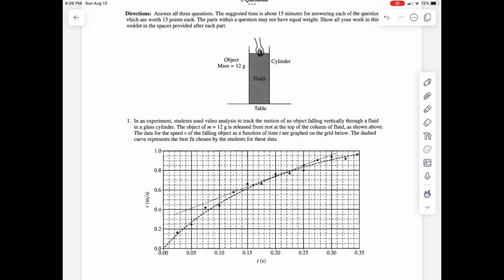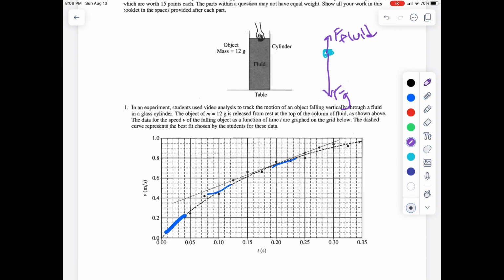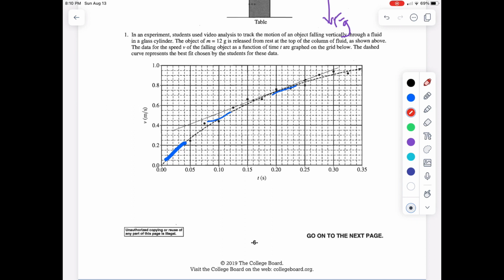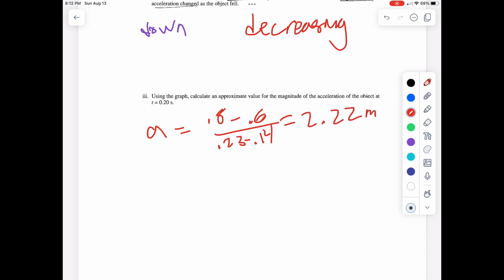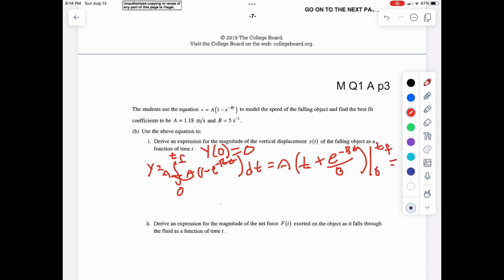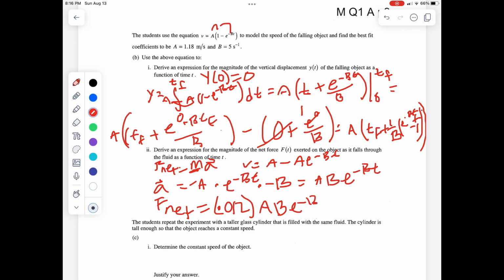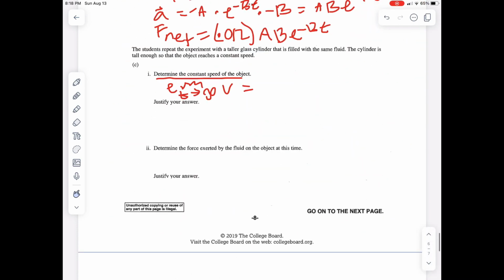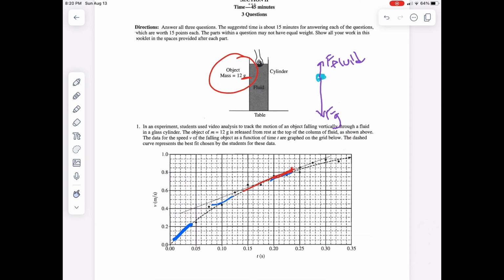AP Physics C: Mechanics 2019 FRQ 1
In this video, I'll explain 2019 set 1 FRQ 1.